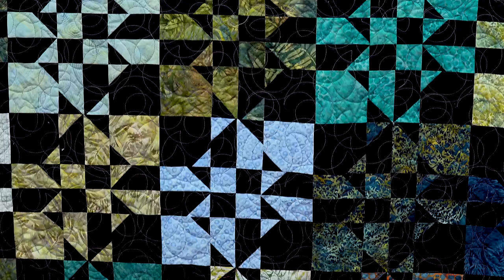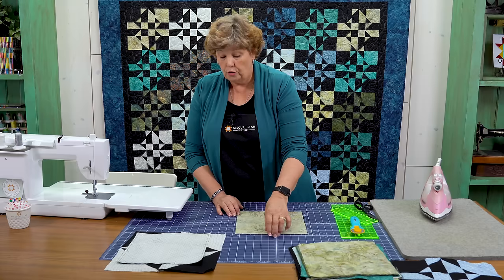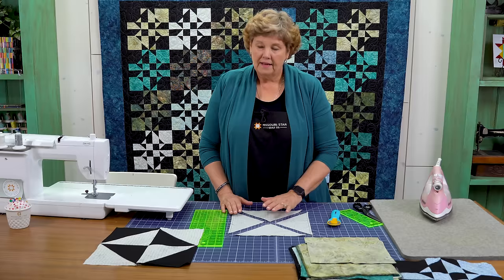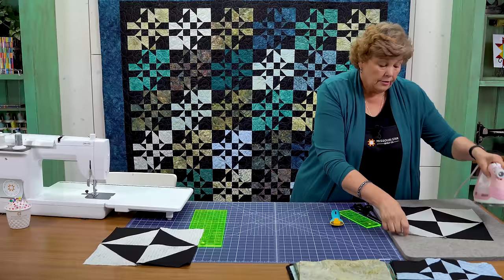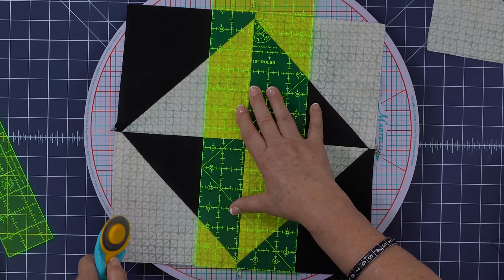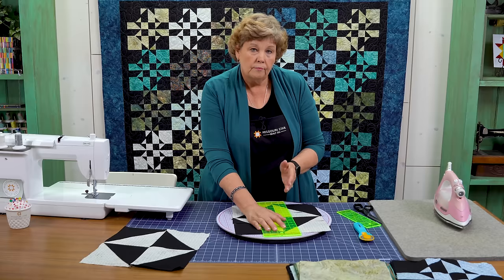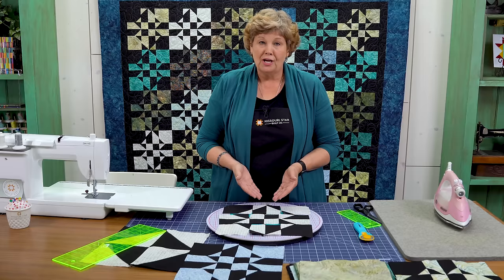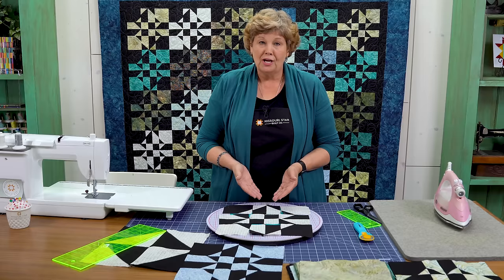Make a Disappearing Hourglass Crazy Eight Quilt with Jenny Doan of Missouri Star (Video Tutorial)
Let’s say you’ve just stitched up a nice, basic hourglass block. The ¼” seams are flawless and it’s pressed to perfection. What do you do next? Slice that block to bits, of course! When those pieces are rearranged and stitched back together, you’ll have a gorgeous, super-intricate block that looks like a million bucks!